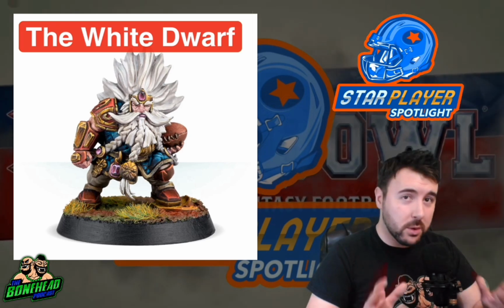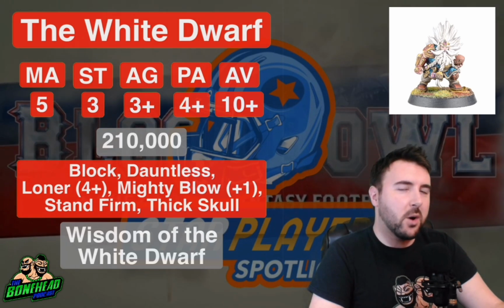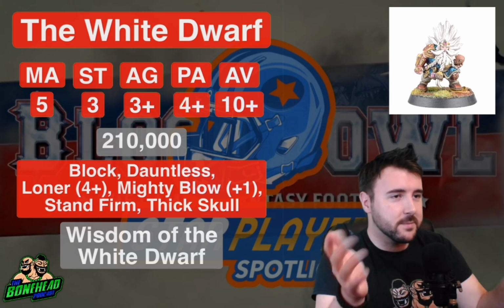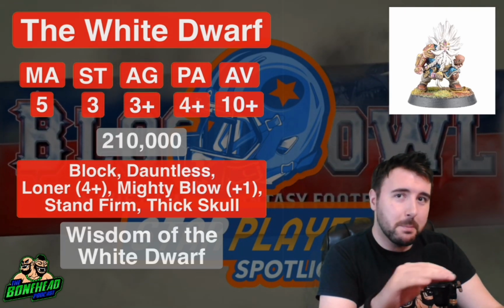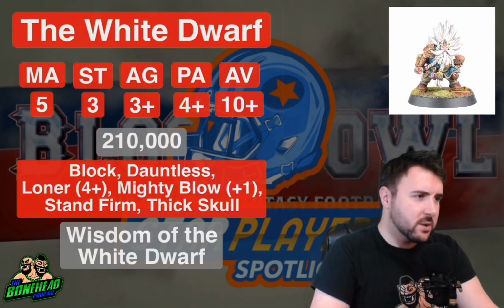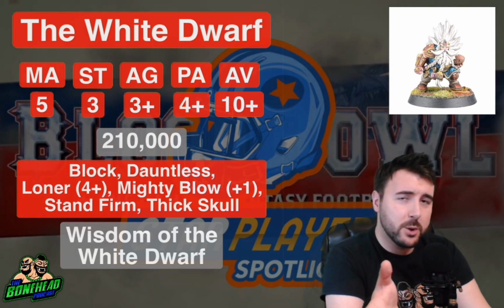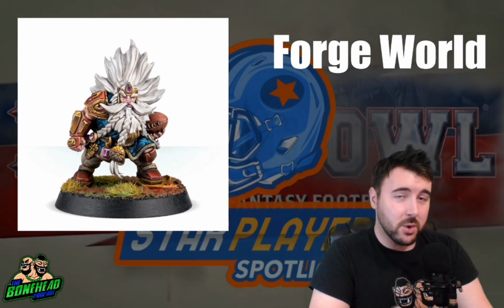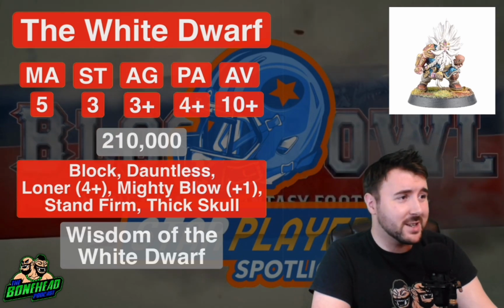The White Dwarf - Blood Bowl 2020 Star Player Spotlight (Bonehead Podcast)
Welcome to Star Player Spotlights!

We’re looking in detail at the Star Players in the Blood Bowl 2020 Rulebook - Who can take them, what do they cost, and what do they do!!